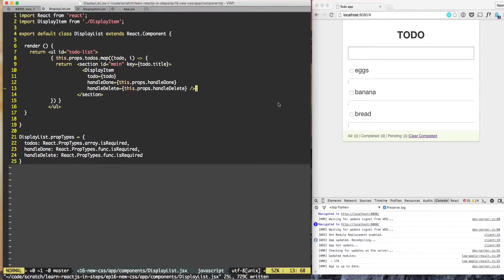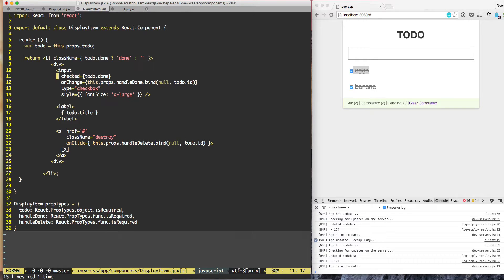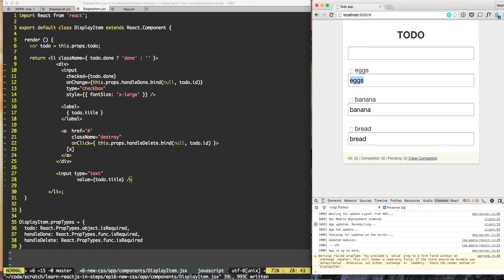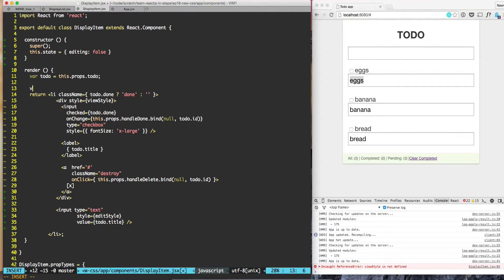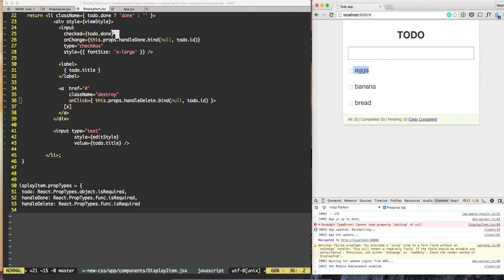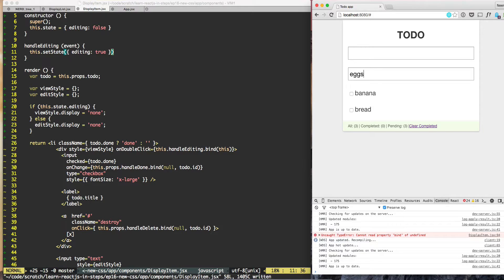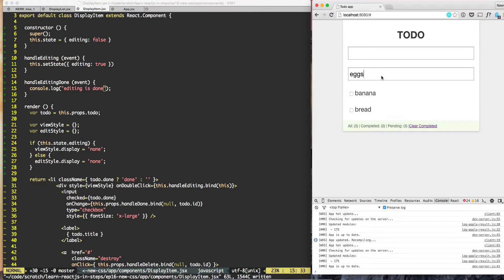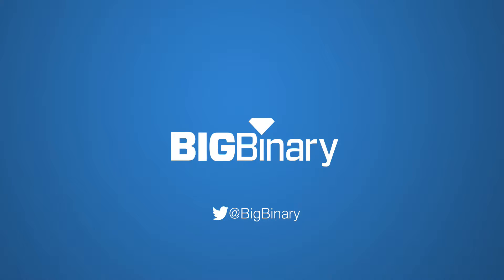Edit TODO II | Learn ReactJS in steps Episode 17